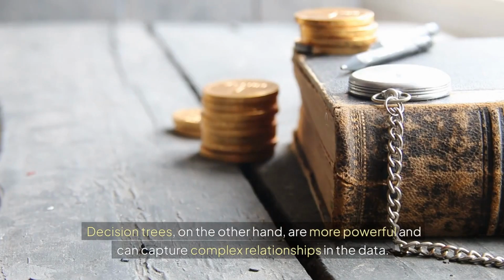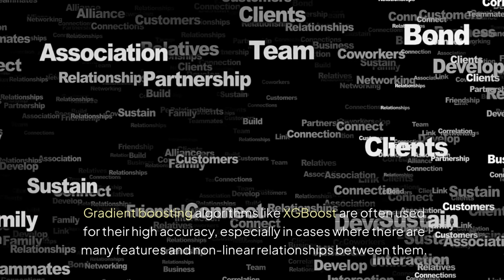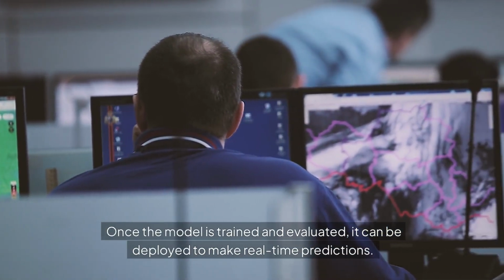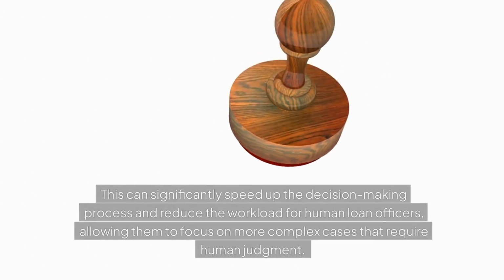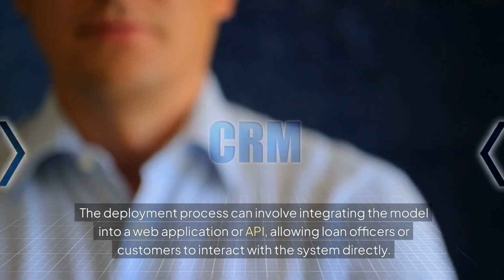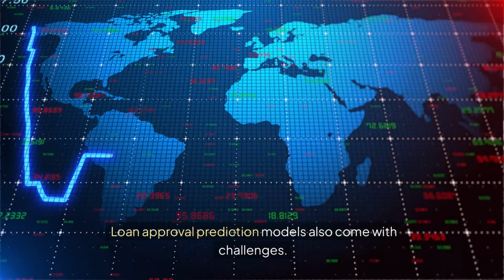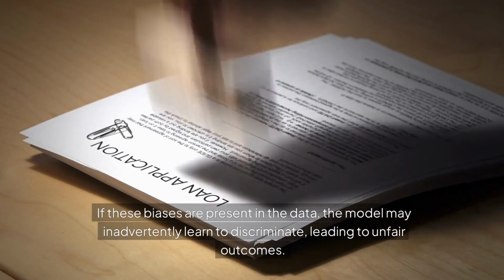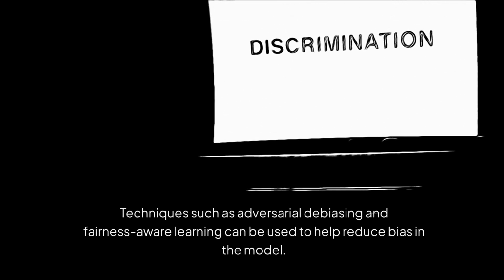Loan Approval Prediction Using Machine Learning: A Step-by-Step Guide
Want to know if machine learning can predict your loan approval? In this video, we'll dive into the world of artificial intelligence and explore how machine learning algorithms can analyze your creditworthiness and predict the likelihood of your loan being approved. From credit scores to financial history, we'll examine the key factors that influence loan approvals and how machine learning can help lenders make more accurate decisions. Whether you're a borrower looking to improve your chances of getting a loan or a lender wanting to reduce risk, this video is for you!